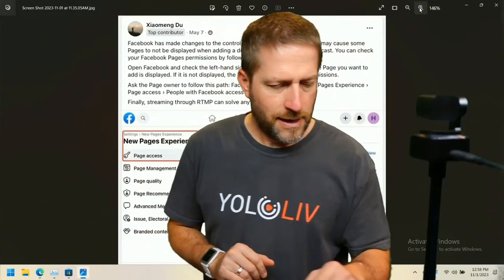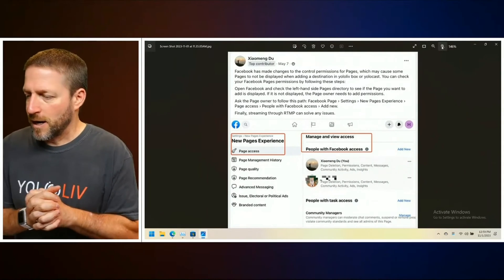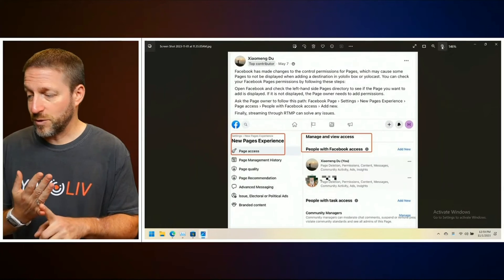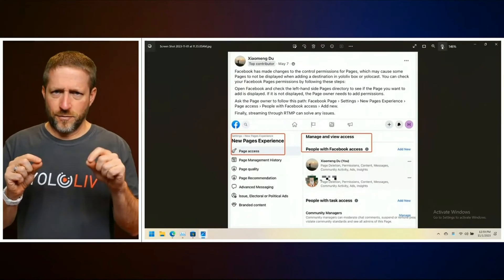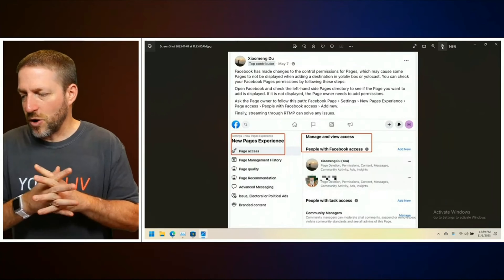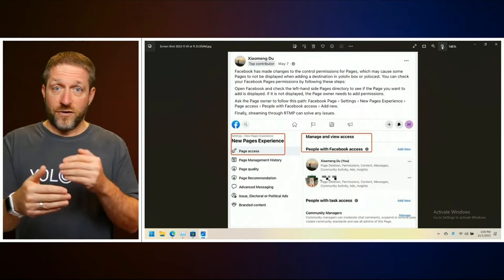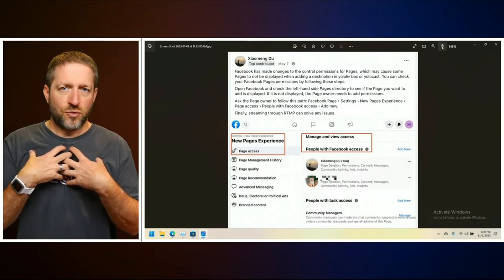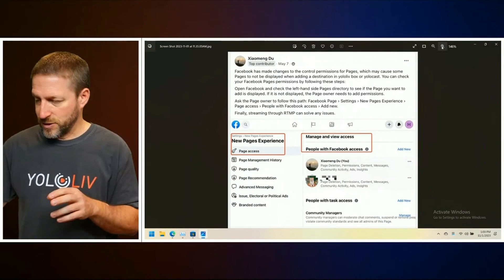How to Stream to Facebook Pages?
Some users have a lot of questions when it comes to live streaming on some platforms, and in this video, Anthony will answer one of the questions: Why I can't stream to my Facebook page, only my personal account?

Other tutorial videos from Anthony:

How to transfer the picture of YoloBox to Instream and live stream it on Instagram and TikTok?